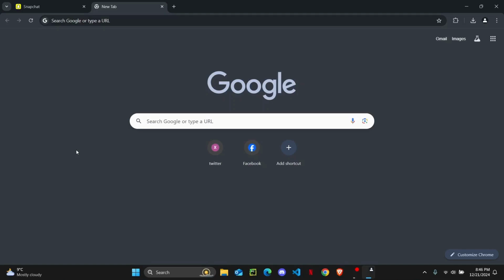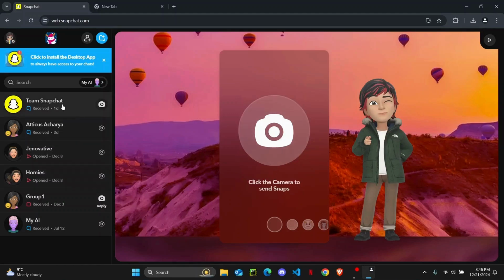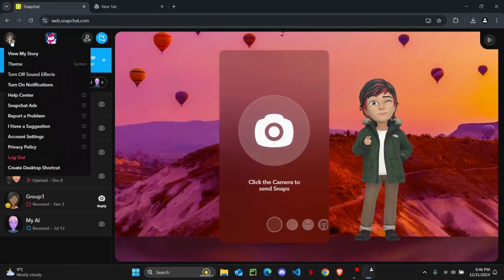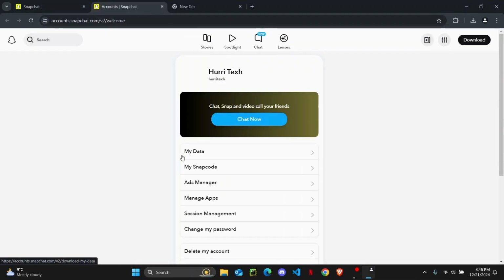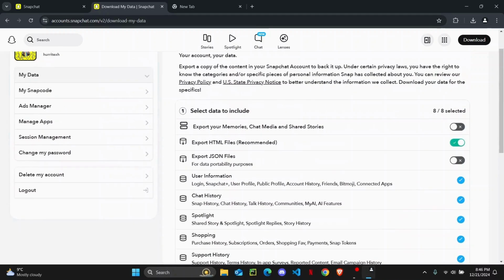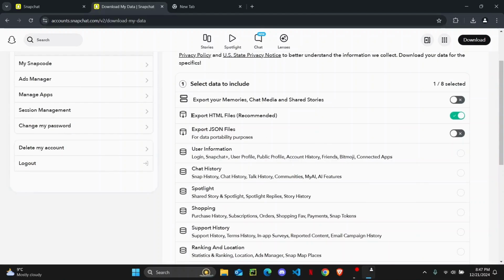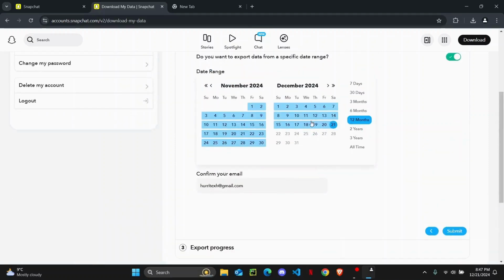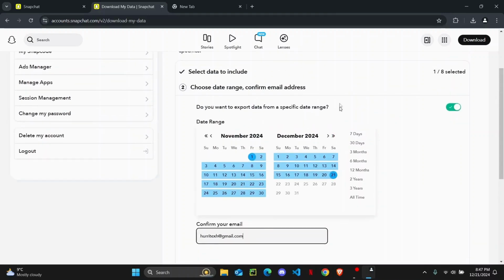How to Access Memories on Snapchat Web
Learn how to easily access your Snapchat memories on the web in this step-by-step tutorial. Whether you want to view your saved snaps or access your backed-up memories, we've got you covered!

In this video, you'll discover how to access your memories on Snapchat Web and how to get Snapchat on PC. You'll also learn how to view your backed-up memories and navigate the Snapchat web interface.

0:20 Step 1: Logging into Snapchat Web
0:45 Step 2: Accessing Your Memories
1:15 Step 3: Viewing Backed Up Memories